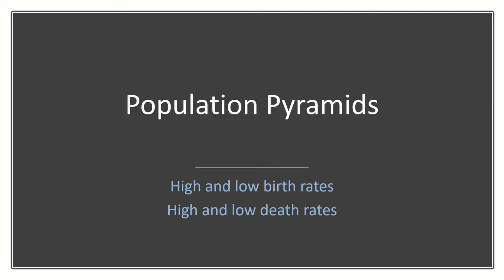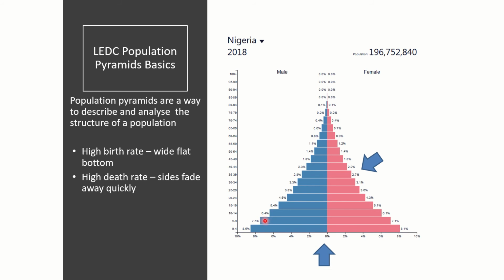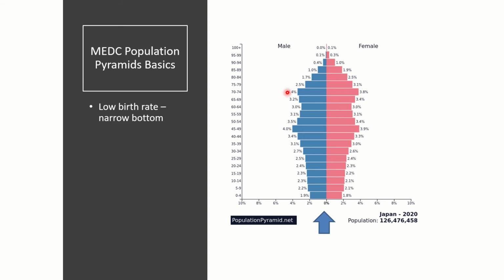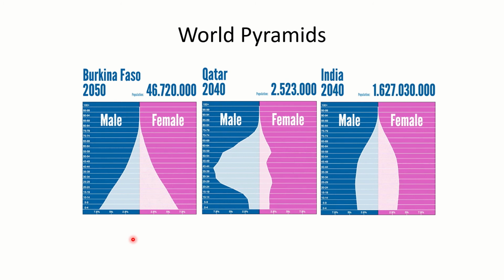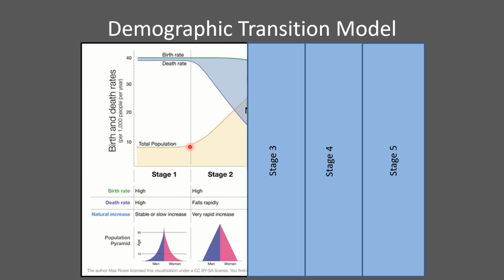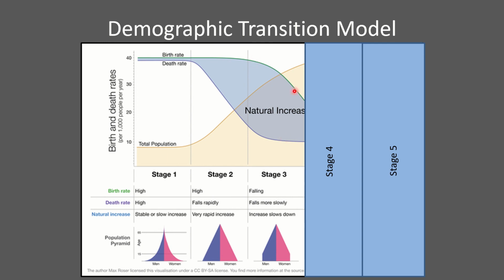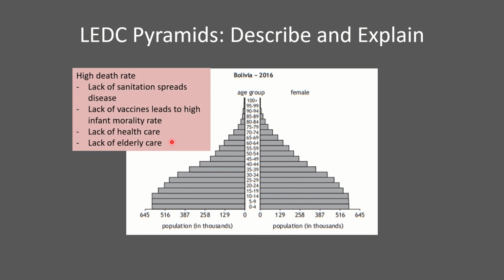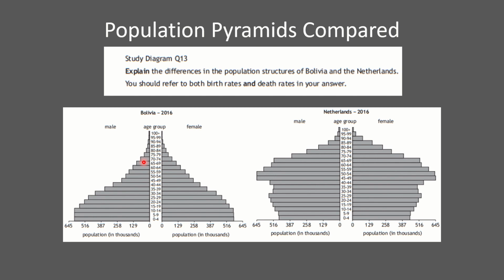N5 Population Pyramids and DTM